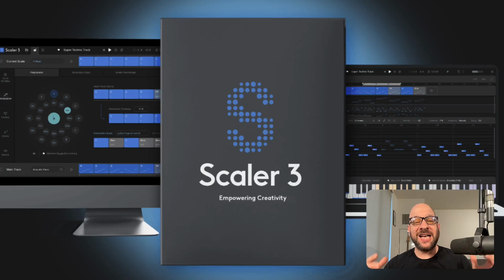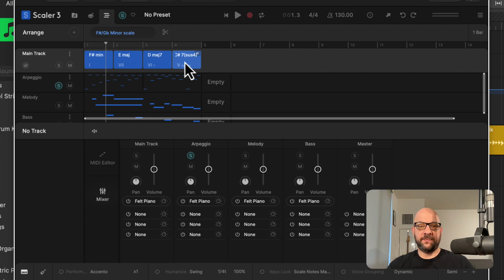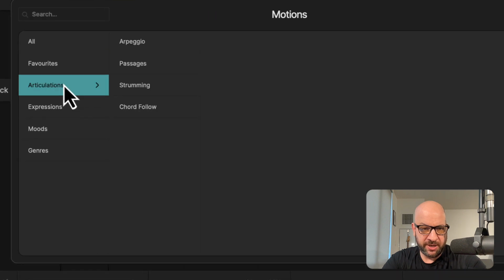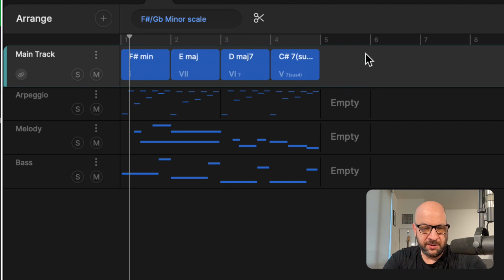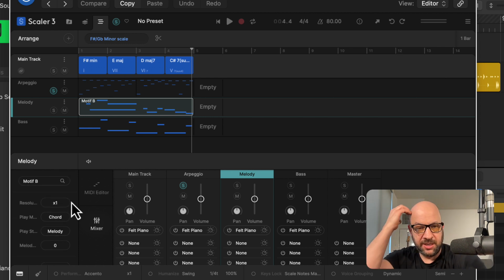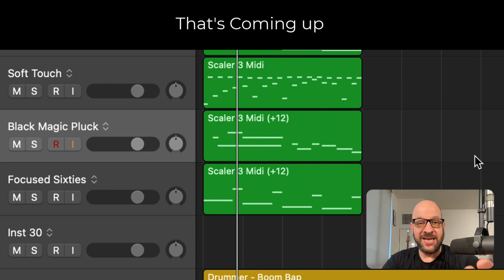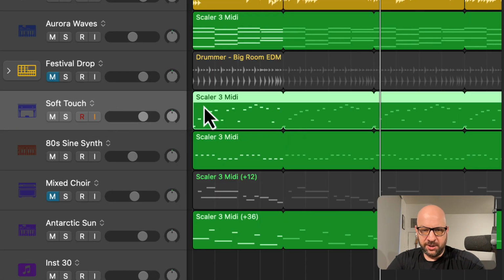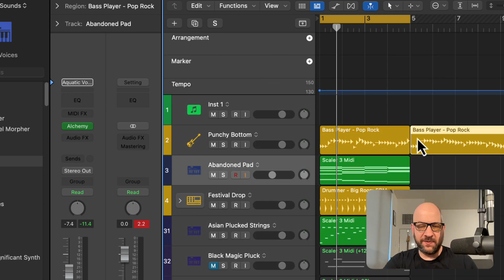I Used Scaler 3 for 10 Minutes Here’s What Happened! Speed Songwriting HACK +Logic Pro Chord Track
Speed Songwriting & Music Production in Logic Pro 11 with Scaler 3 & Chord Track 🎶🔥

🚀 **Want to write songs FASTER and make your productions sound more professional?** In this video, I’ll show you how to create a song in **Logic Pro 11** using **Scaler 3** for instant chord progressions, melodies, and inspiration. Plus, we’ll take it up a notch by adding **Logic’s new Chord Track** for even more flexibility and creativity!

🎼 Whether you're a beginner or an experienced producer, this combo is a **game-changer** for speed songwriting and music production. Watch as I break down the entire process step by step!

✅ How to use **Scaler 3** to generate chords & melodies effortlessly
✅ How to speed up your **songwriting workflow** in Logic Pro 11
✅ How to integrate **Logic’s Chord Track** for added harmonic control
✅ How to arrange and produce a track FAST with these tools
✅ Tips & tricks to enhance your music production efficiency

🎹 **Plugins & Tools Used:**
🎵 Scaler 3 (Chord & Melody Assistant)
🎵 Logic Pro 11 (New Features & Chord Track)
🎵 Stock & third-party instruments & effects

💬 **QUESTION:** Have you tried Scaler 3 or Logic Pro 11’s Chord Track yet? ⬇️